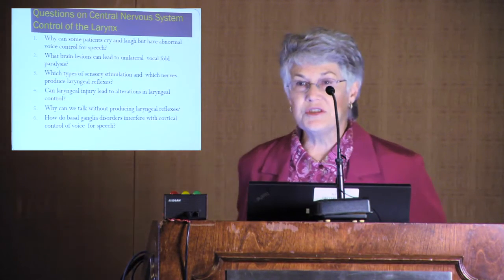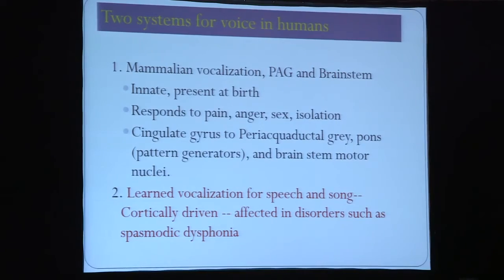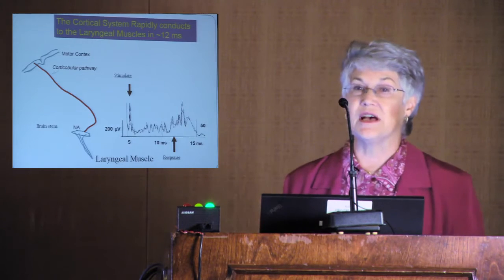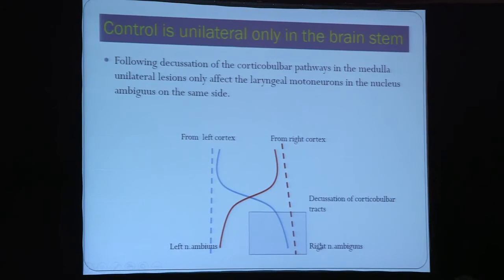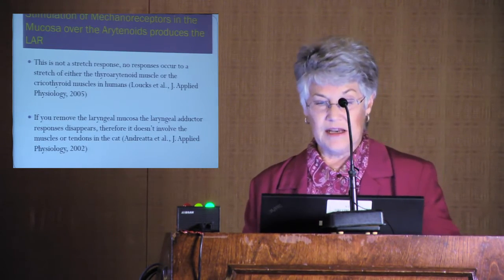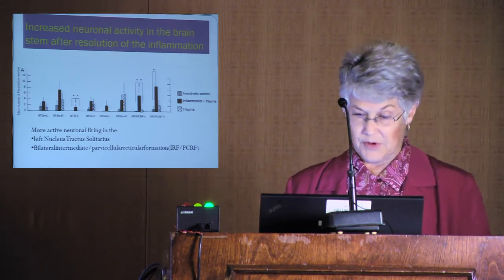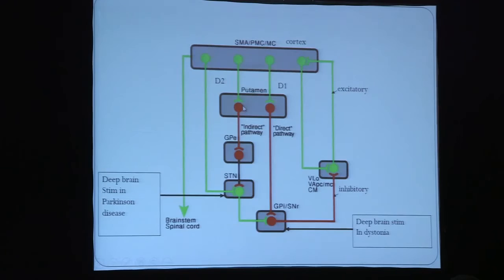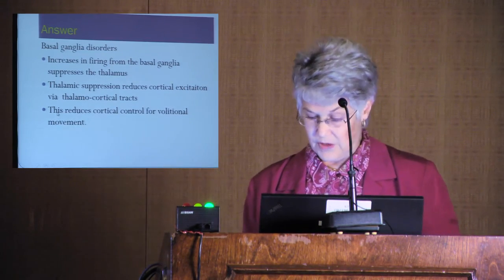2014 Production and Perception of Voice: An Overview -Christy Ludlow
Production and Perception of Voice: An Overview -Christy Ludlow
Neural Control of Voice and Neurological Voice Disorders
Part of The Voice Foundation's 43rd Annual Symposium tutorial day.  2014. Visit voicefoundation.org